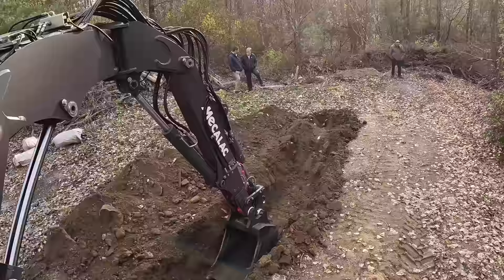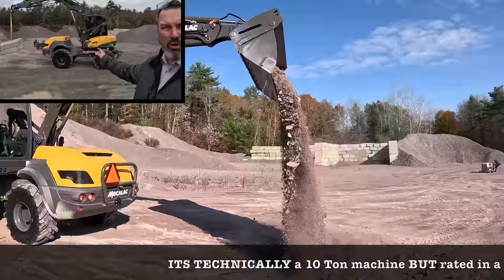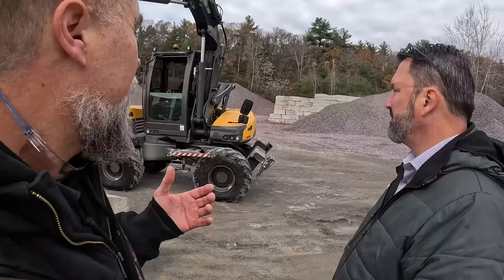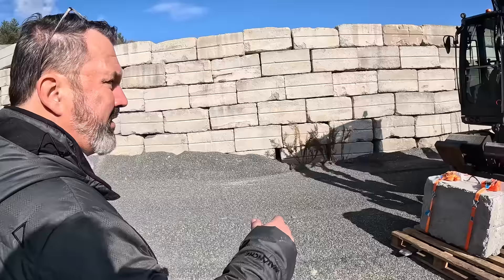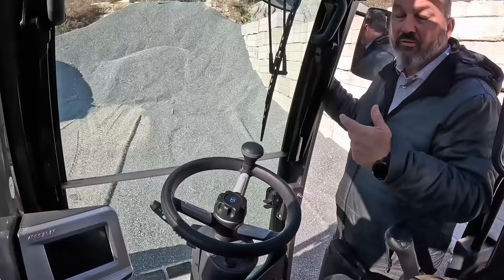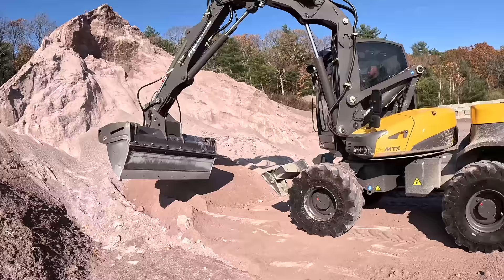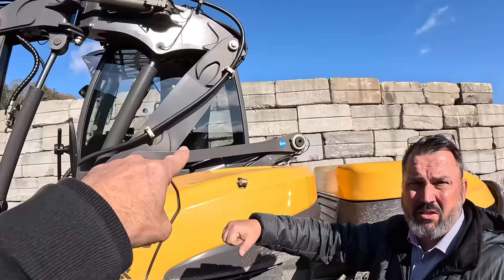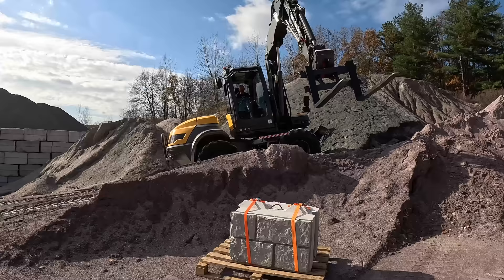Mecalac Built a 3 in 1 Excavator/Loader/All terrain forklift 4K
Mecalac  built a machine that loads like a loader, digs like an excavator, and operates like an all terrain forklift